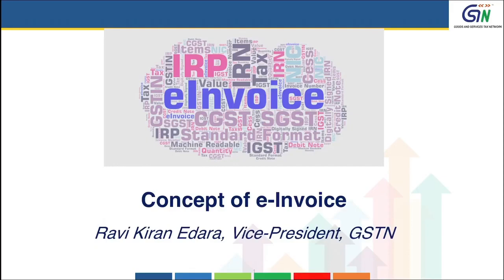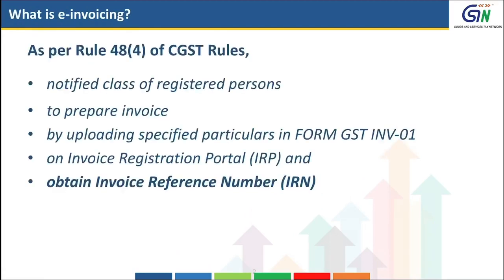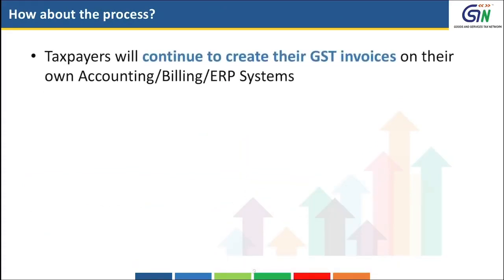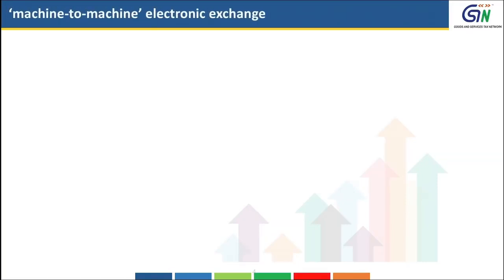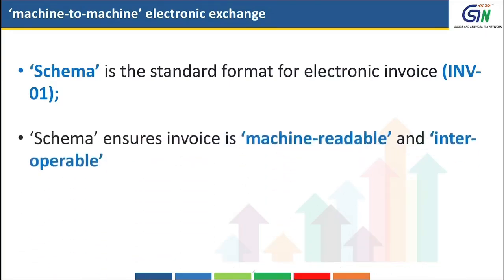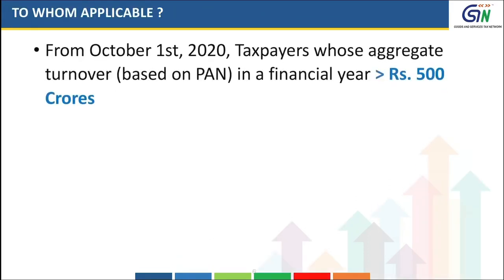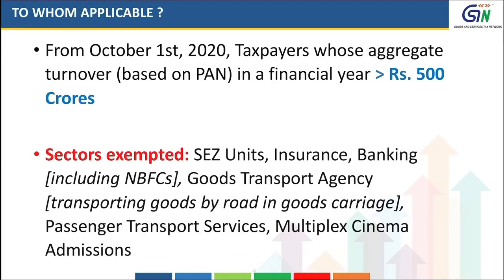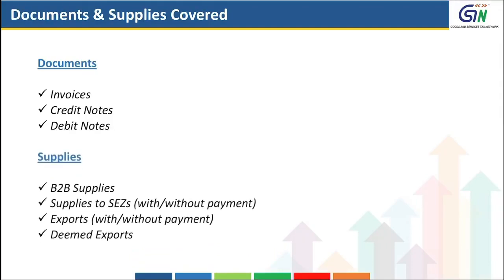E-Invoice: Concept and overview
Concept and overview of E-Invoice explained in detail.